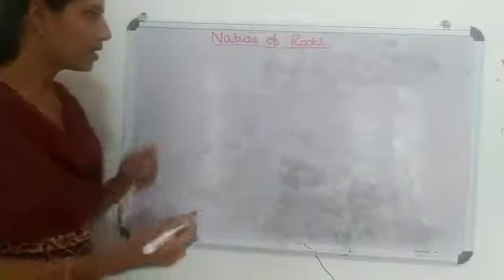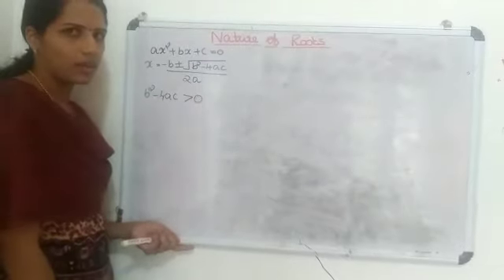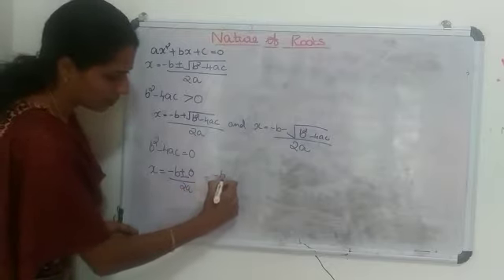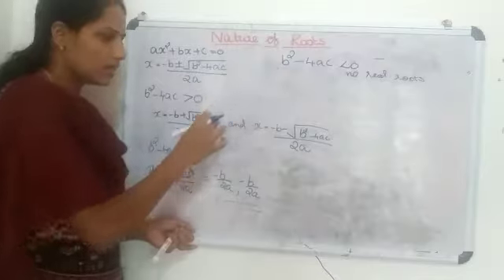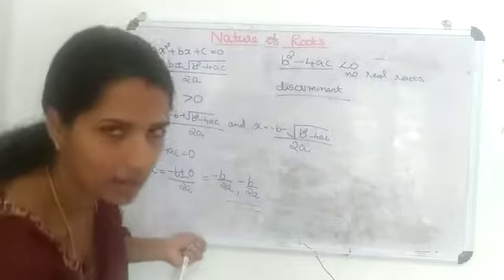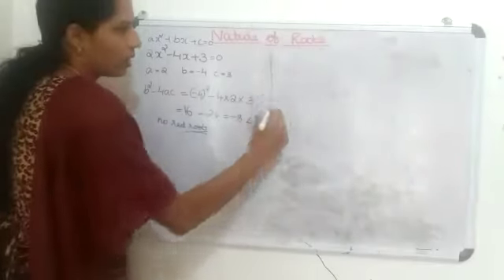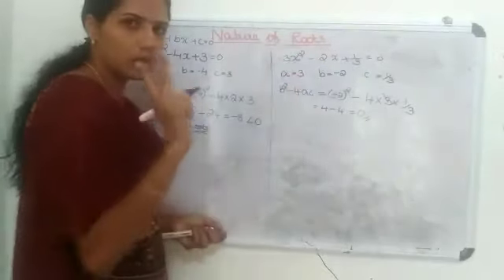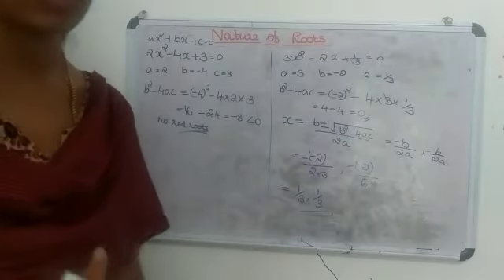Class X MATHS ( Part 1)